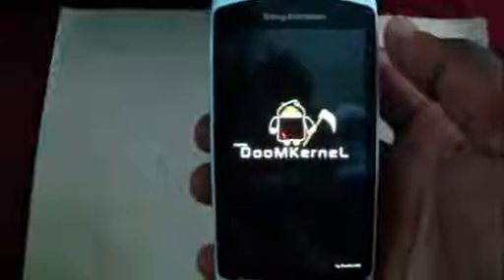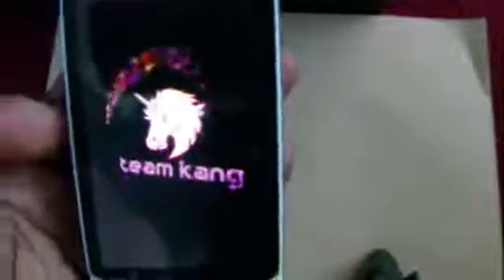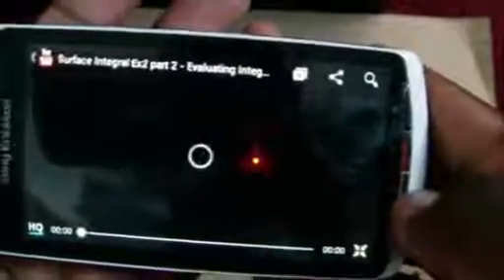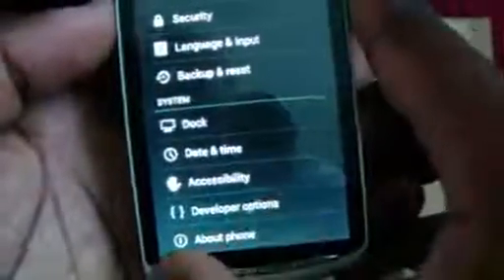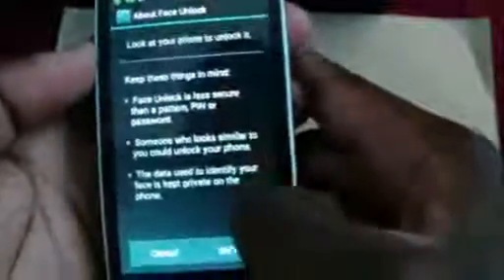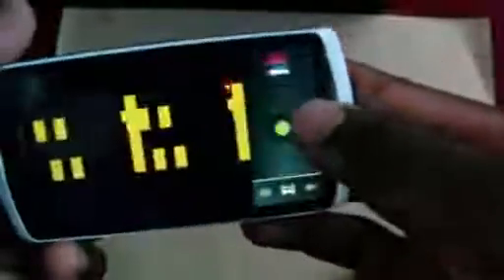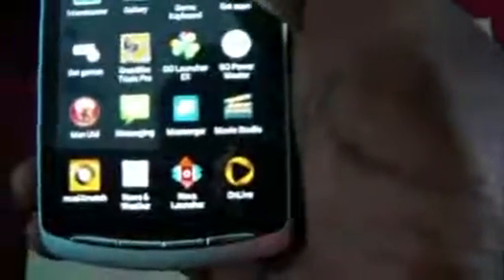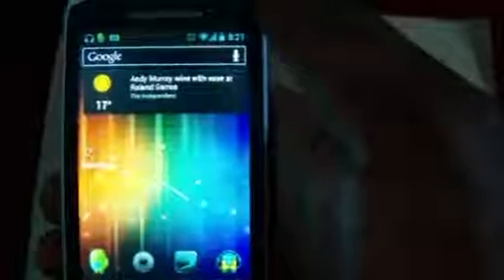Xperia play official ICS alternatives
instructions

- Flash Kernel "fastboot flash boot boot.img".
- In recovery wipe data and cache.
- In recovery flash the ROM.
- Reboot.
- In recovery flash Gapps and reboot.
Credits:

Doomlord for his apport to Play's kernel development.
KeiranFTW for his Kernel and fundamental help.
CyanogenMod/Freexperia Team for sources.
AOKP Team for the beautiful ROM.
FreeXperia Team for Kernel and source.
chevyowner for his help at the beginning.
pricey2009 for his help about Data.
zeppelinrox for his awesome Supercharger.
cj360 for his CDMA fix.